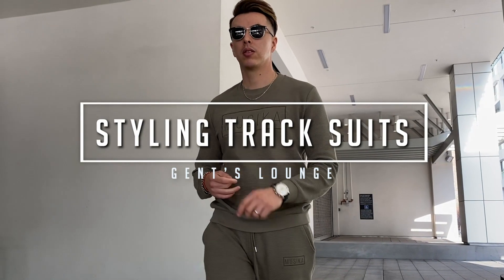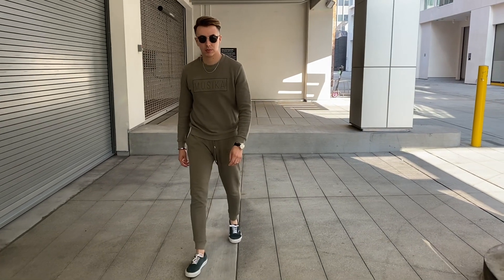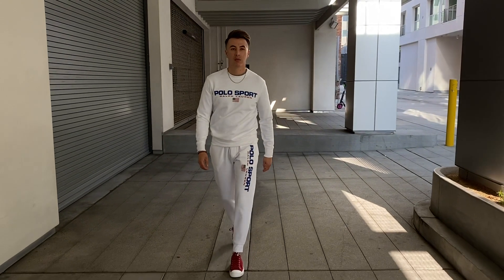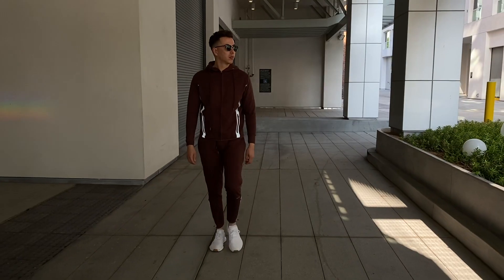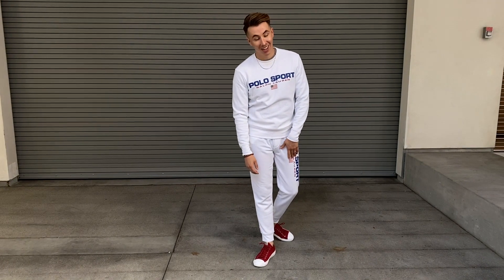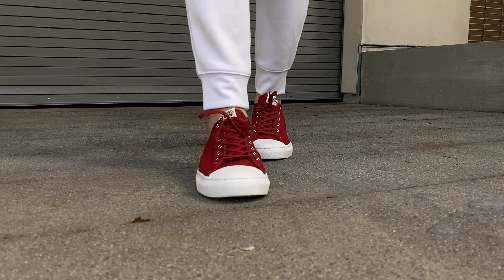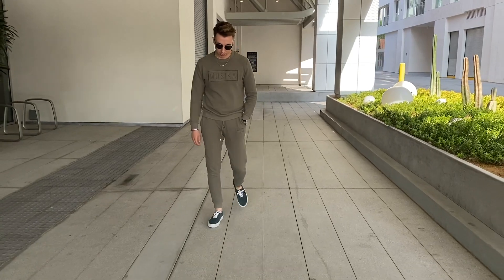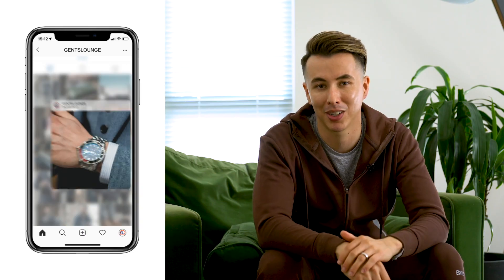3 Ways to Style: Track Suits w/ Blake Scott || Gent's Lounge 2020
3 Ways to Style: Track Suits w/ Blake Scott || Gent's Lounge

Would you rock this look?

-GL